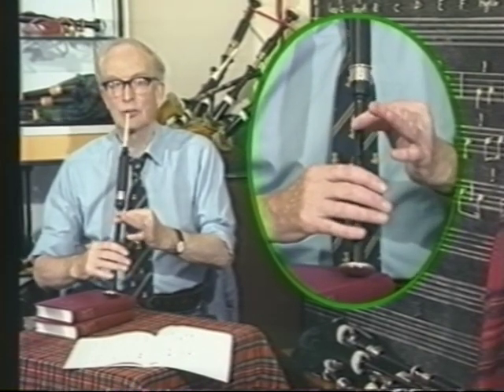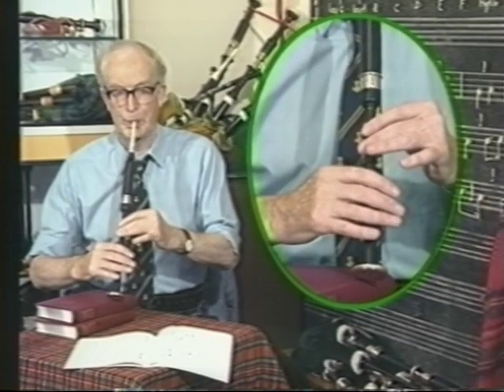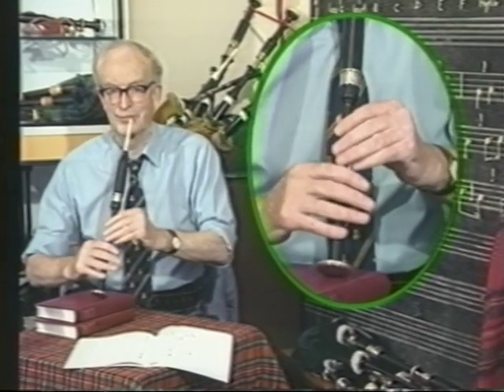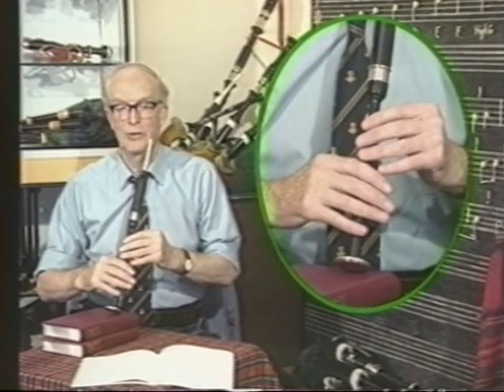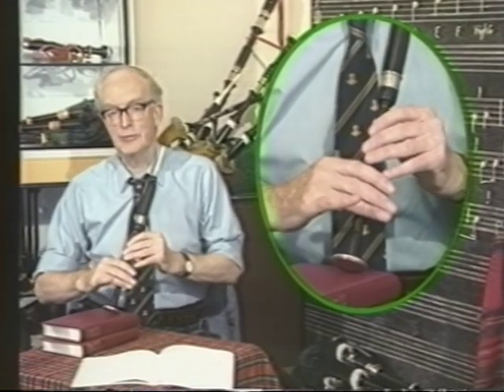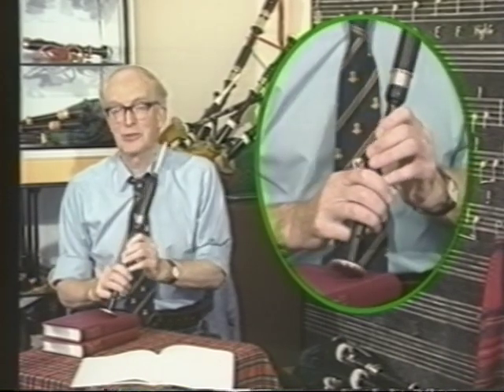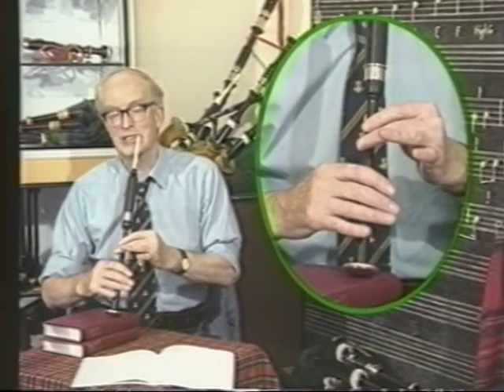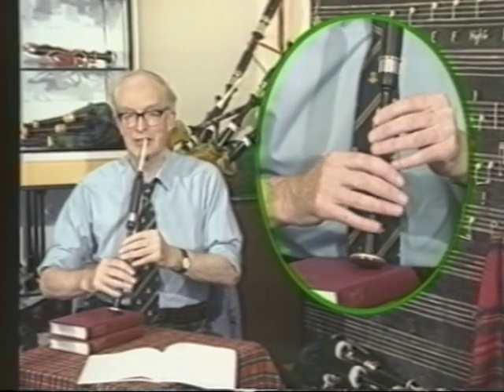Piping 2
Part 2 with tunes tutor